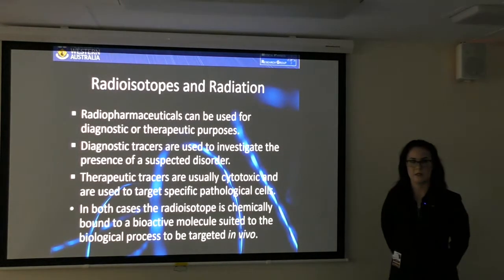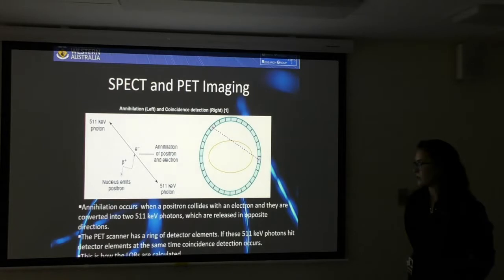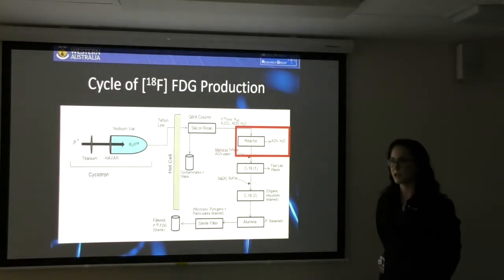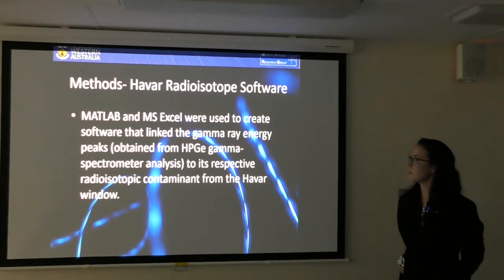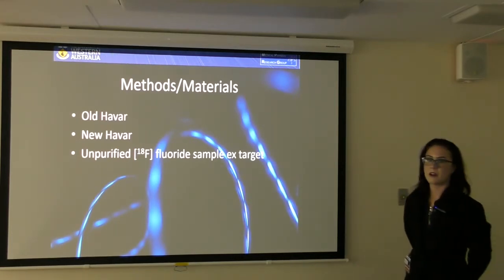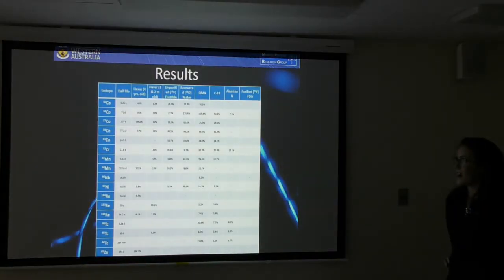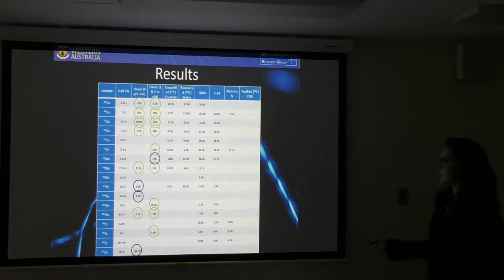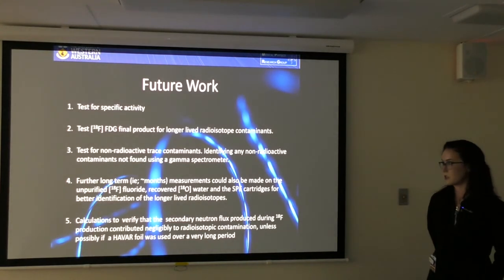Kirsten Emory | Final Masters Presentation | Medical Physics | The University of Western Australia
Identification of short and long lived radioisotope contamination in the stages of [18F] FDG production using gamma spectroscopy.

Abstract
Introduction
2-deoxy-2-[18F] fluoro-D-glucose ([18F] FDG) is a positron emitting glucose molecule that is used as an archetypal radiotracer [1]. [18F] is produced in a cyclotron via the bombardment of an enriched water target with a high energy proton beam. The primary proton beam along with the secondary field of neutrons can produce unwanted activation products which contaminate the target via spallation [2]. The main activation products are generated from the metals in the Havar foil which lies within the beam path within the cyclotron [2]. The problems with producing these radioactive products include the doses received by workers and the requirements for treating these materials as waste residue. Other concerns, such as additional patient dose and degradation of image quality arise if these radioactive products are not effectively removed from the final [18F] FDG product. The aim of this report is to identify the contaminant radioactive products over the different stages of [18F] FDG production and purification.
Method
Using a gamma spectrometer the following was analysed: A 1 month, 2 month and 3 year old Havar foil, unpurified [18F] fluoride, recovered [18O] water, TRACERLab cartridges and purified [18F] FDG. A MATLAB code was also developed to assist in the identification of the isotopes. Radioisotopes were then identified using their characteristics peaks and in some cases the half-lives were also calculated and verified. In all cases a background subtraction and peak energy calibrations of the cryogenically cooled HPGe gamma spectrometer where performed to increase the accuracy of results.
Results
The main radioisotopes found were those originating from cobalt (the main constituent of the Havar window). Havar activation products were sputtered into the target material but all contaminants were removed during purification stages and not found in the end product of purified [18F] FDG.
Conclusion
Radioisotope contaminants are produced during the production of [18F] FDG. The majority of these contaminants originate from the Havar window and are removed during the purification via a QMA column, which precedes the entry of [18F] into the radiopharmaceutical synthesis system.